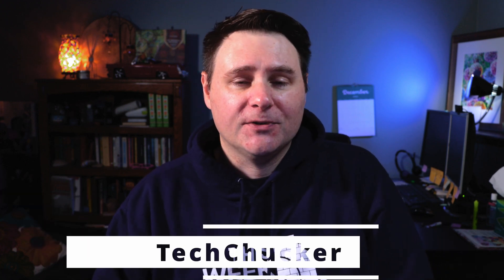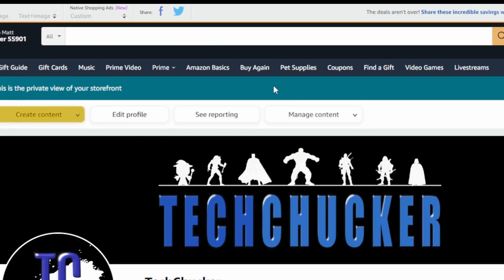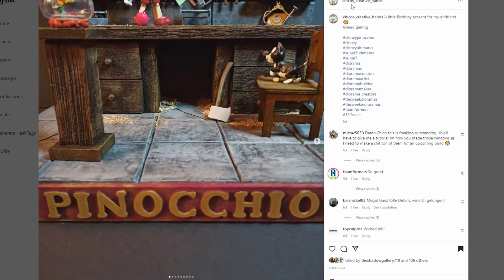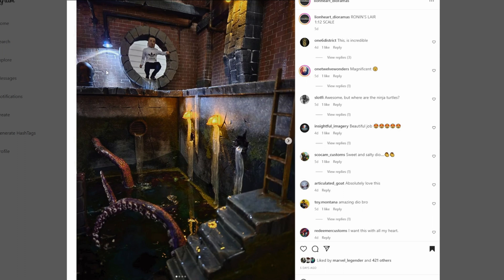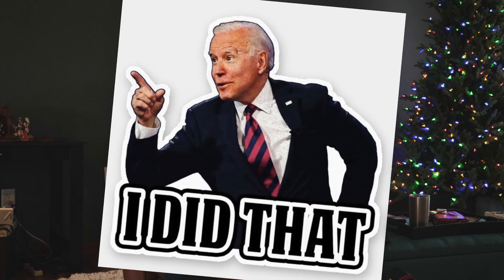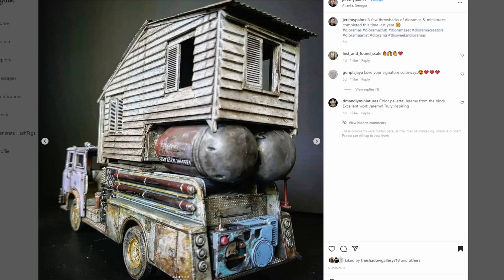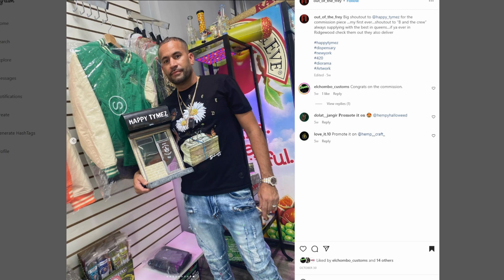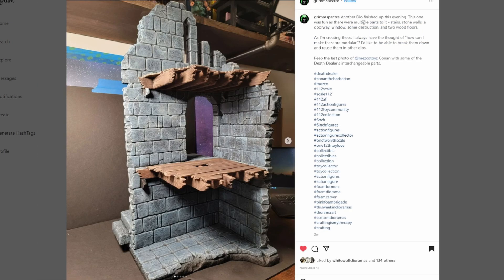This Week in Dioramas Your Friendly Neighborhood Spider-Man Diorama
This Week in Dioramas showcases amazing dioramas from some of the most talented Diorama creators around the world. Every week we pull the coolest dioramas from Instagram and showcase them here.

Thumbnail Diorama by
@78pts.of.articulation  on Instagram

Want to be featured in next weeks' episode, tag your Instagram post with ThisWeekInDioramas

Tag me on IG @TechChucker to recommend someone else' work to be considered for the show.